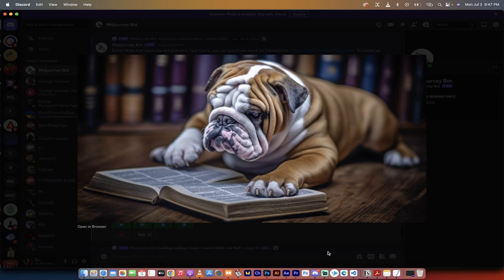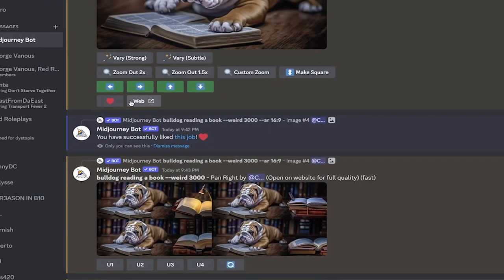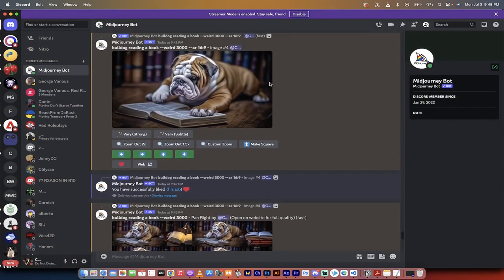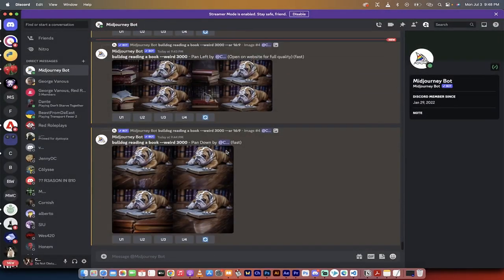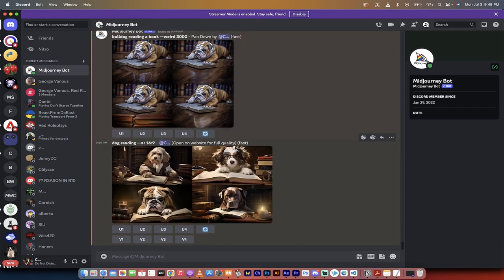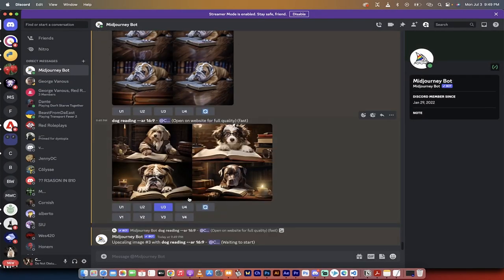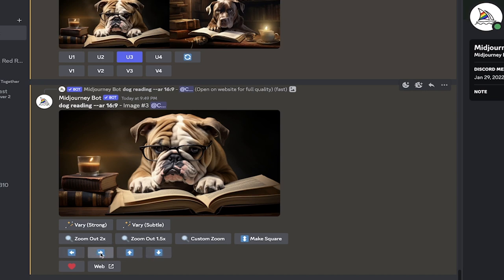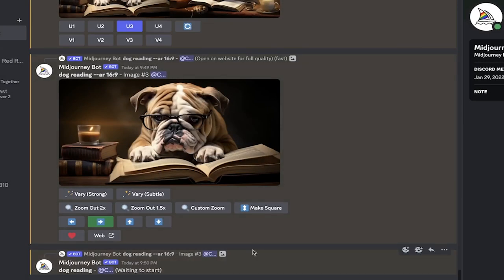Midjourney V5.2 - New Feature - How To Pan Images (Up, Down, Left, And Right)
Join us in today's video as we explore the latest feature released by our favorite AI software, Midjourney. Dive into the new world of photo editing as we teach you how to pan and tilt, enhancing your images beyond what was previously possible!

In this tutorial, we start off with a fun image of a bulldog reading a book (because who wouldn't want to see that?). You will learn how to navigate the software and utilize the four-directional arrow feature, designed for panning your images up, down, left, or right.

We will then proceed with live demonstrations of the tool's functionality. See how the software interprets and fills in the right side of the image once we click on the "pan right" option. You'll witness the magic as our bulldog friend gets shifted to the left of the frame, and a new scene emerges, complete with another book and a lamp.

Next, we will venture upwards, unveiling an impressive sight of a light and floating books in our frame, as the software intelligently fills in the top part of the image.

We then walk you through the entire process from scratch, starting with inputting 'dog reading' into the software and generating our unique images. We upscale our favorite one and then go on to demonstrate the panning feature in its full glory.

This video is perfect for beginners and experienced users alike who want to stay up to date with the latest features of our AI software. We conclude with some useful tips and tricks on how you can get creative and add your personal touches to the images.